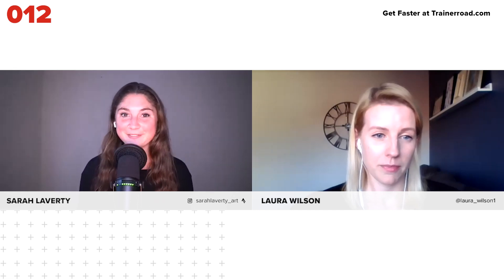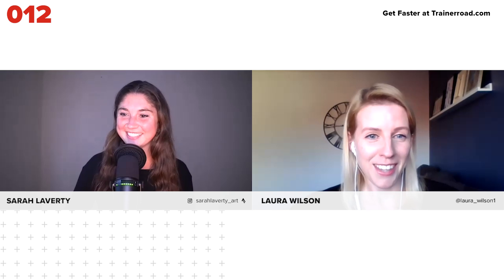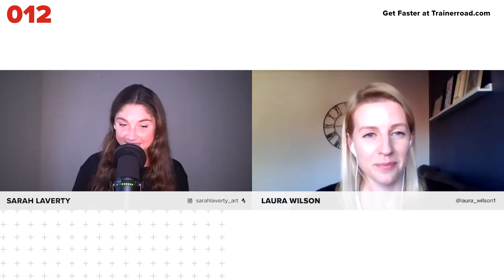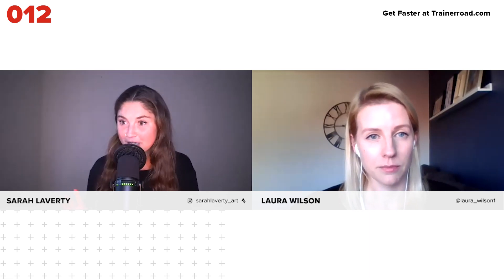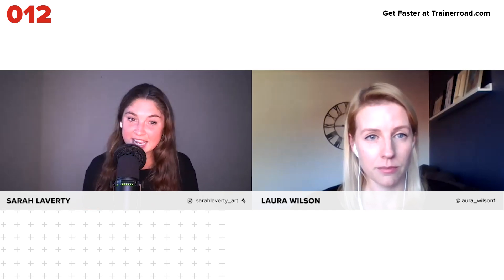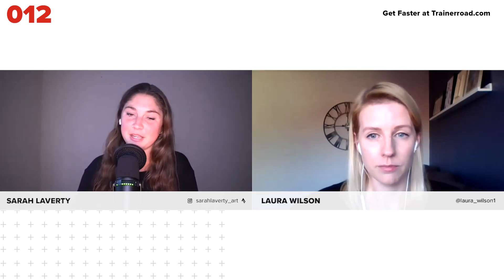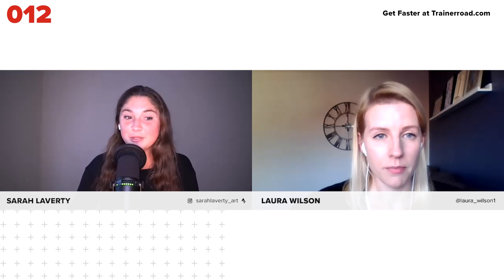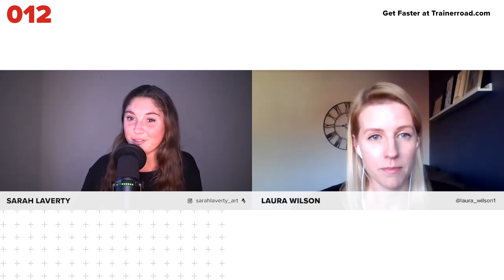Cryotherapy: FAD or FAB? w/ Dr. Laura Wilson - Science of Getting Faster Podcast Ep. 12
We’ve seen professional athletes and celebrities alike inserting themselves into suspicious-looking fridges wearing very little clothing while claiming performance, recovery and health benefits. Is there any science behind the hype? Dr. Wilson joins us to discuss if cryotherapy is worth it on this episode of the Science of Getting Faster!

TOPICS COVERED IN THIS EPISODE:

(0:41) What is cryotherapy?
(1:32) What are cryotherapy chambers?
(13:23) Does inflammation play a role in cryotherapy?
(17:59) What are the hormonal response to cold therapy?
(25:38) Can cold therapy improve your sleep?
(27:47) Dr. Wilson’s Study
(34:41) How Dr. Wilson ran the study
(50:40) If cold therapy makes me feel good, should I keep doing it?
(52:26) Is there use for cryotherapy prior to exercise?
(55:15) Best time of day to do cryotherapy
(56:35) Cold showers vs. cold baths
(58:10) Hot vs. cold showers

ABOUT TRAINERROAD — CYCLING’S MOST EFFECTIVE TRAINING SYSTEM
TrainerRoad makes cyclists faster. Athletes get structured indoor workouts, science-backed training plans, and easy-to-use performance analysis tools to reach their goals
SCIENCE OF GETTING FASTER PODCAST
The Science of getting Faster Podcast cuts through the noise and talks directly to the scientists doing the latest research into how to become a faster cyclist, stronger athlete, and healthier person.
Join Sarah Laverty of TrainerRoad as she interviews a new researcher every month about their latest studies, what questions they were hoping to answer, what they observed and what they are still hoping to learn.
FOLLOW TRAINERROAD

iTunes: ‎Science of Getting Faster Podcast - Presented by TrainerRoad on Apple Podcasts